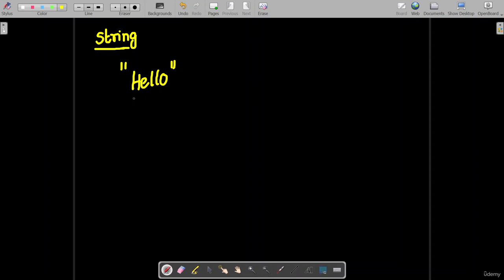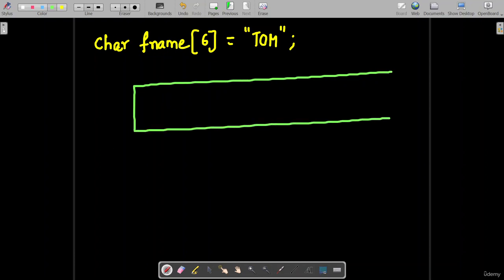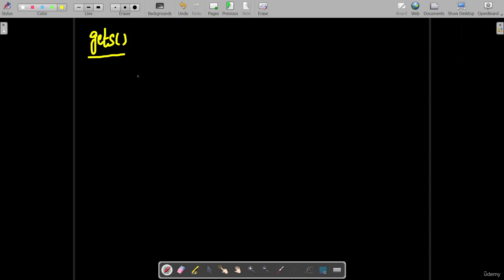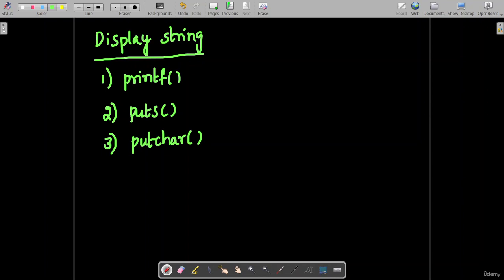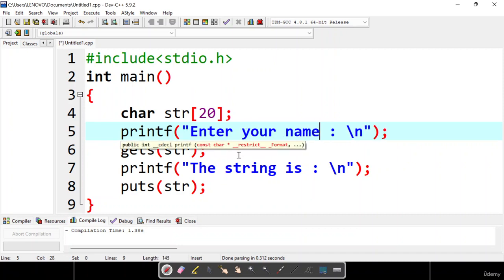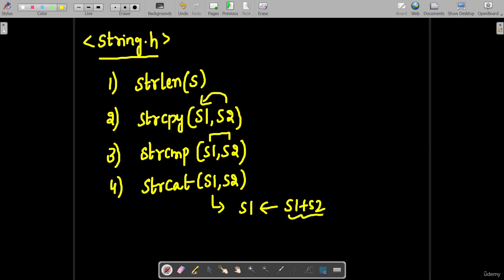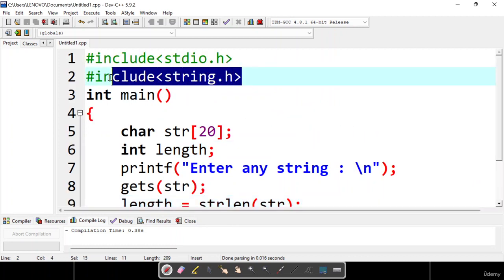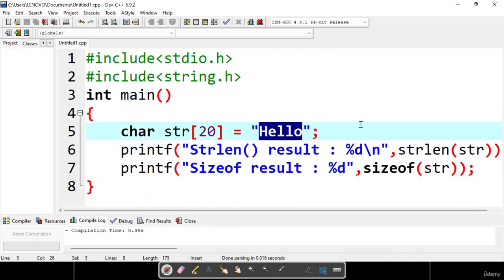36 String Initialization, Accessing, and Displaying in C: Mastering String Handling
Delve into the art of string handling in C programming as you learn how to initialize, access, and display strings with this comprehensive video tutorial. Whether you're a beginner or an experienced programmer, this guide provides valuable insights and practical examples to enhance your understanding of working with character arrays as strings. Explore various techniques for initializing strings, including static initialization and dynamic input. Learn how to access individual characters in a string using array indexing and pointer arithmetic, allowing you to perform operations on specific characters or iterate through the entire string. Discover efficient strategies for displaying strings, such as using printf and puts functions, ensuring accurate representation and formatting. Gain insights into common string operations, including string length calculation, concatenation, and comparison. Understand the importance of null-terminated strings and how to handle them effectively. By the end of this video, you'll have a solid grasp on initializing, accessing, and displaying strings in C programming, equipping you with a powerful tool for working with textual data and manipulating strings effectively. Don't miss this essential tutorial that will enhance your programming skills and broaden your horizons in string handling.